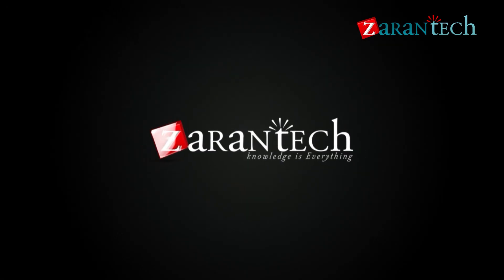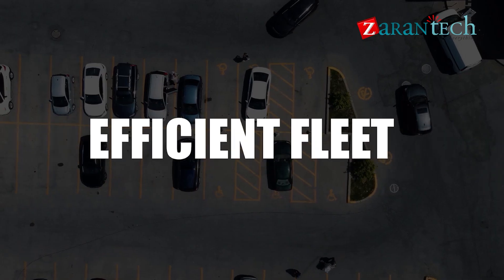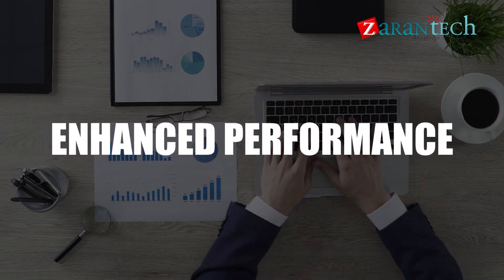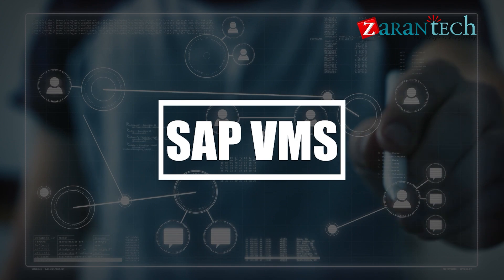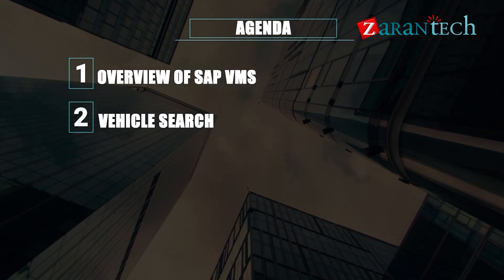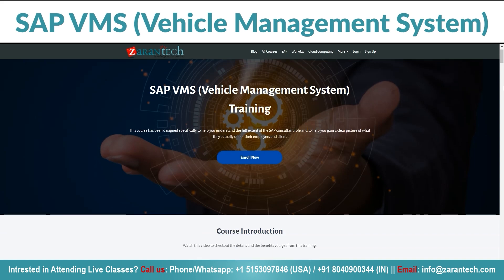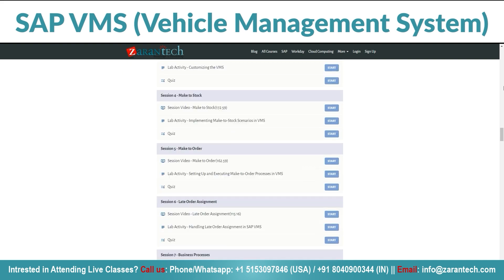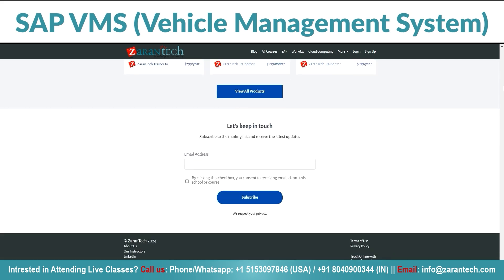Introduction to SAP VMS (Vehicle Management System) Course | ZaranTech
✅ What is the SAP VMS (Vehicle Management System)?
SAP VMS, or Vehicle Management System, is a specialized solution within the SAP ecosystem designed to streamline and optimize vehicle-related processes. It covers various aspects such as vehicle sales, leasing, service, maintenance, and spare parts management. SAP VMS integrates seamlessly with other SAP modules, enabling businesses to manage their vehicle lifecycle efficiently. This system provides functionalities for sales and distribution, procurement, finance, reporting, and analytics tailored specifically to the automotive, transportation, and logistics industries.

✅ About the SAP VMS (Vehicle Management System) Full Course?
The Vehicle Management System (VMS) is an application for the Automotive industry.
It supports, in the area of Sales & Services, the business processes that you require as a vehicle importer when dealing with your original equipment manufacturers (OEMs) and your dealers in new and used vehicle sales. VMS offers you complete integration of all the relevant processes such as procurement, sales, rework, returns processing, trade-in, and service processing. It also supports the archiving of vehicle data. In other words, it allows you to react flexibly to customers’ requirements in production (using the “pull strategy”) and fast delivery times with reduced warehouse stock and sales/distribution costs.

✅ Benefits of this, SAP VMS (Vehicle Management System) Full Course
👉Career opportunities in automotive and logistics sectors.
👉Industry-relevant skills for streamlined vehicle management.
👉Integration with other SAP modules for holistic solutions.
👉Process optimization and cost savings.
👉Data-driven decision-making through robust reporting.
👉Customization and configuration options for tailored solutions.

✅ Features of SAP VMS (Vehicle Management System) Full Course
👉 Assessments
👉 Lab Documents
👉 Certification Q&A
👉 Course Completion Certificate
👉 E-Books
👉 Certification Guides
👉 Configuration Docs
👉 Cheat Sheet

For More Info on the SAP VMS (Vehicle Management System) Full Course